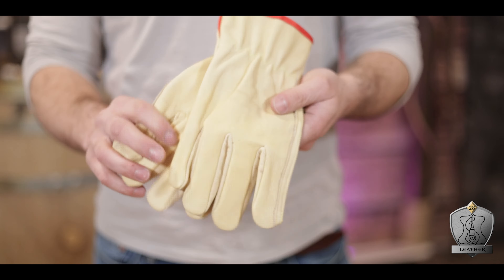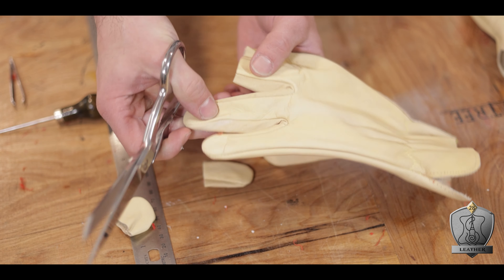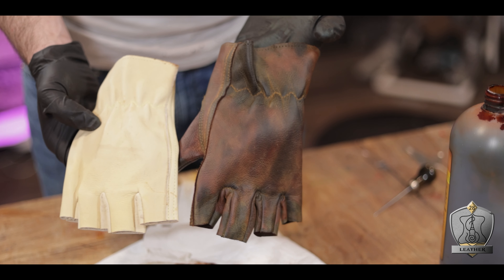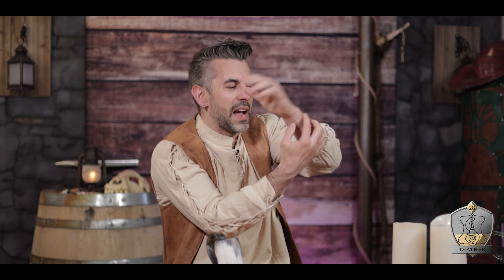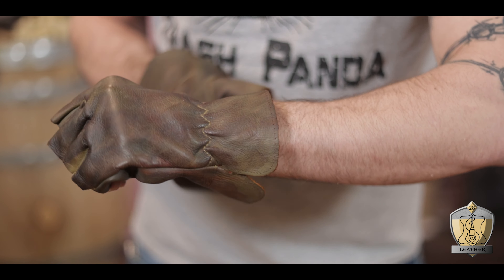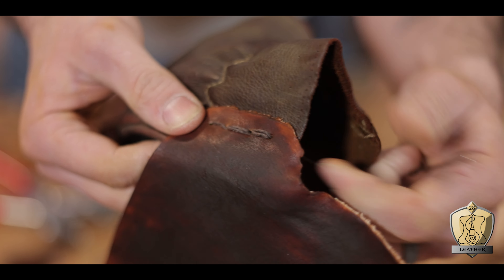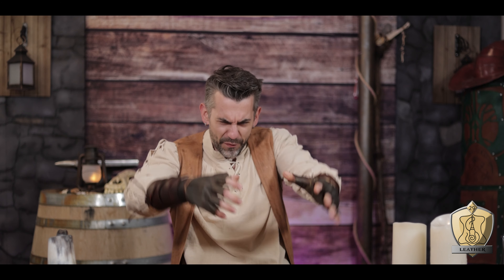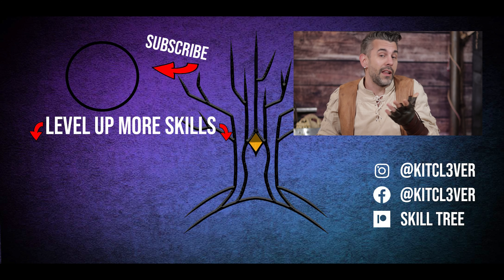Creating LARP Ranger Gloves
Behind the lines of battle, you strap together whatever is available... It turns out preparing for a larp is much the same! Join us as we make gloves fit for a ranger from whatever can be scavenged...

🌳 Support and Contact!

📫 Skill Tree Mailing Address:
Skill Tree
9 Cornerstone Square, Suite 335
Westford,  MA 01886